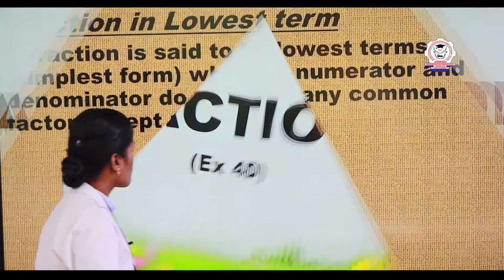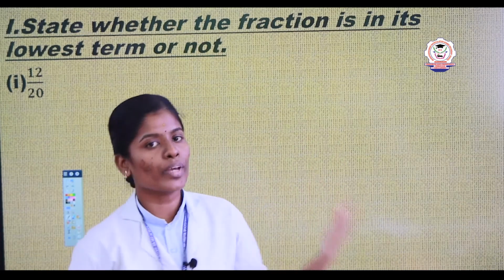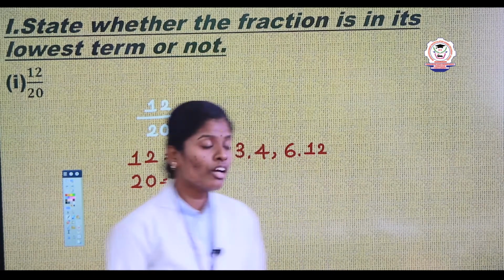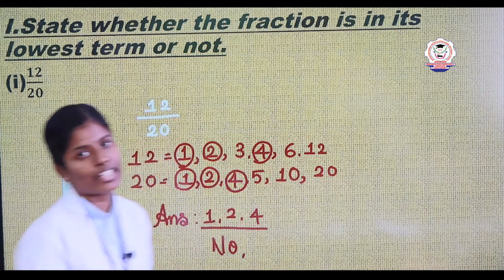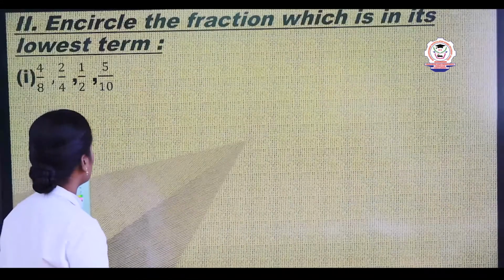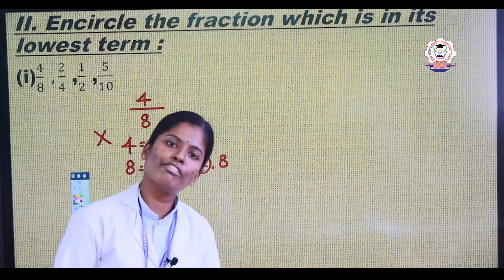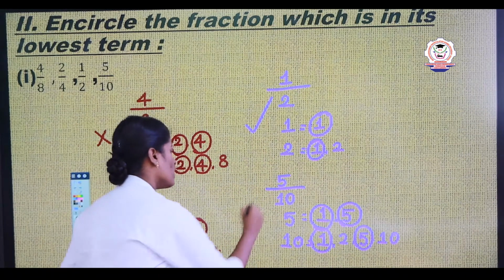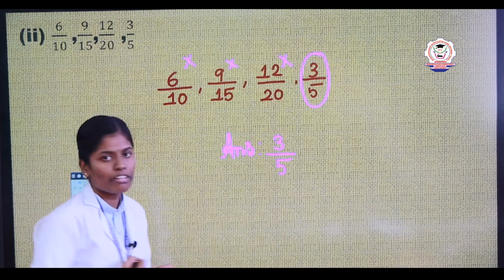Maths | Class 5 | Fractions | Part 5 | Bharathidhasanar school